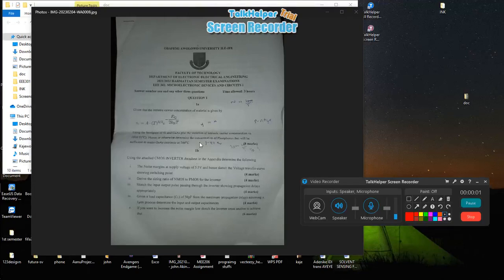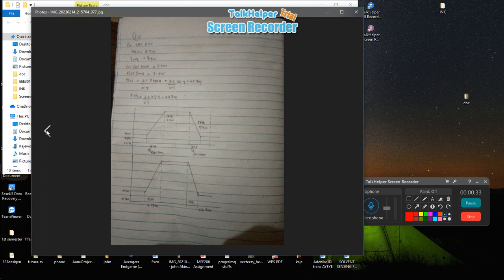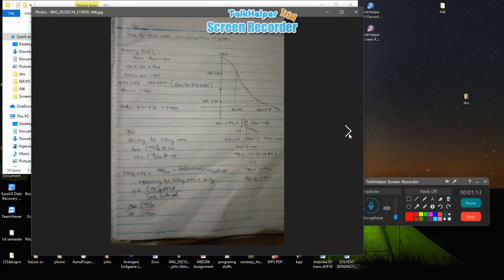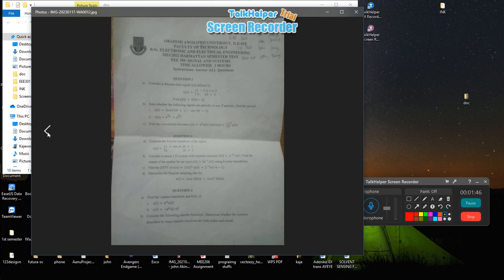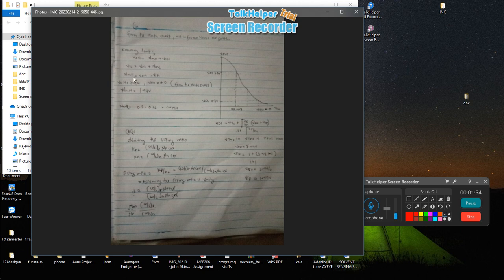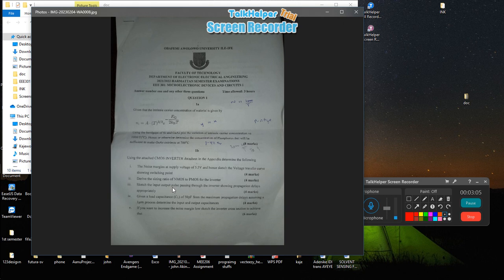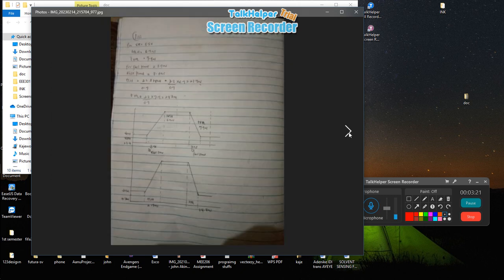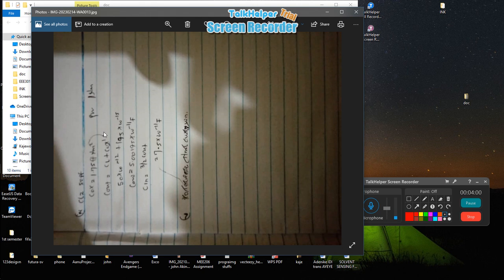solution to exam question 1